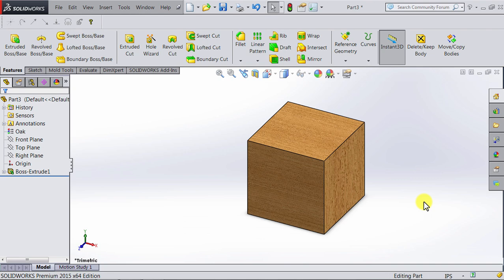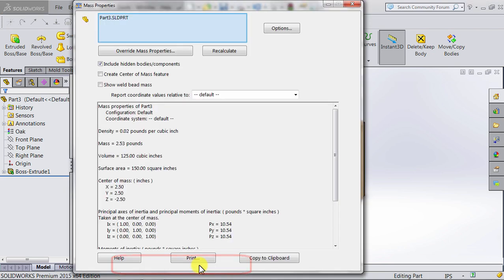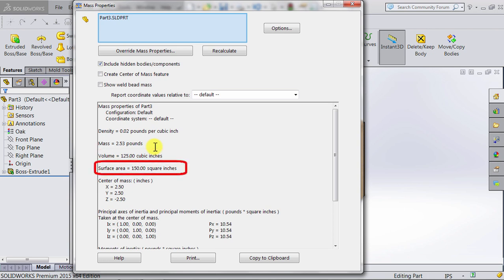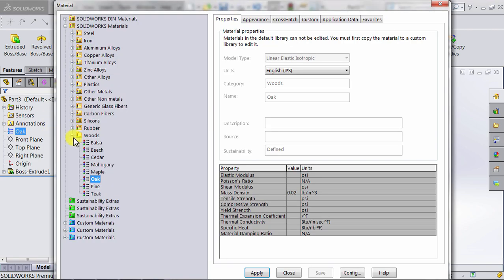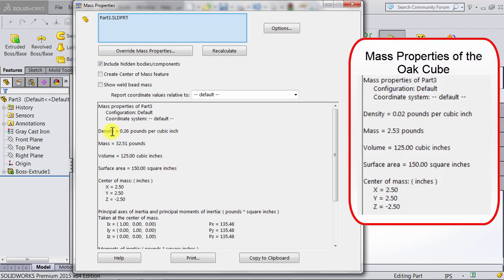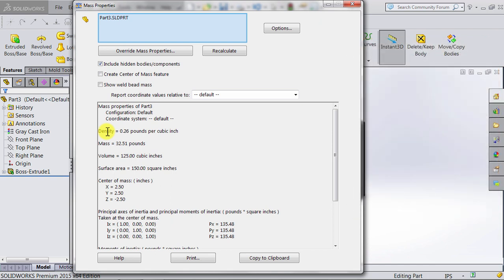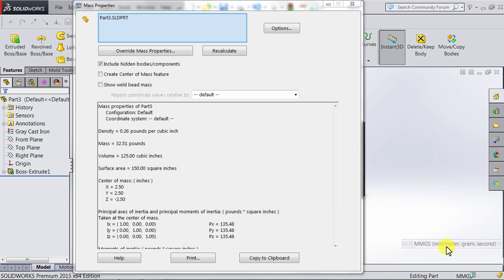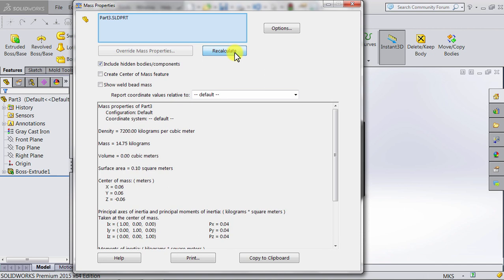SOLIDWORKS Tutorial: Viewing Mass Properties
In this tutorial, we explore how to view the materials and mass properties for your models. Those include elements like mass, volume, inertia, etc.